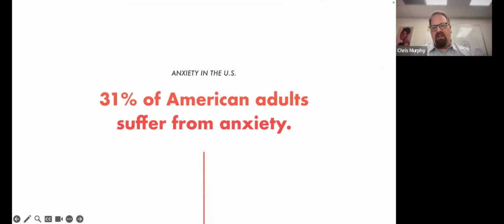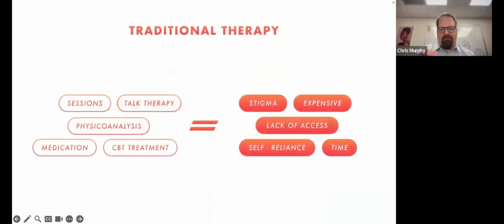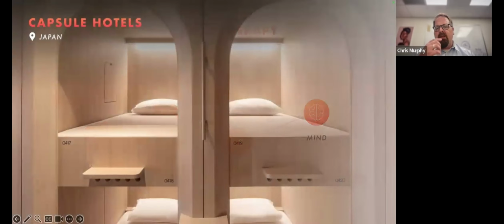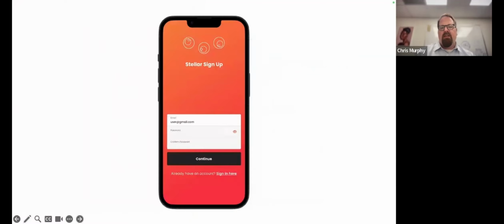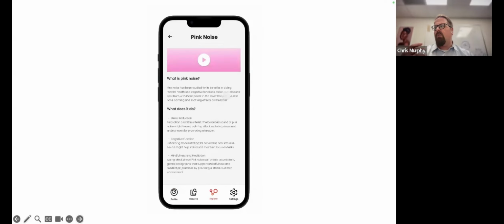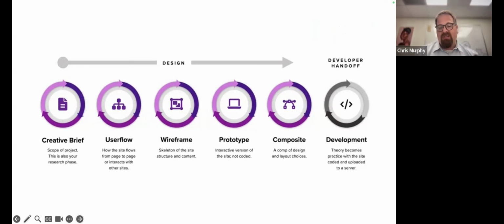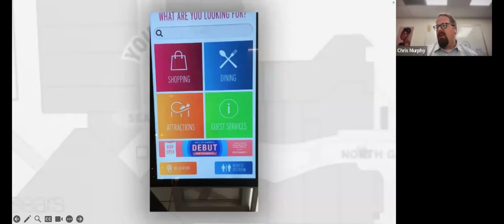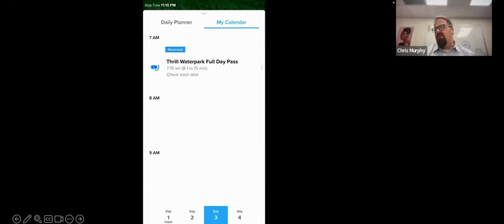Wednesday Webinar w/ Chris Murphy - Design Demystified: Insights and Tips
Join us for another exciting episode of Wednesday Webinar Series: Design Demystified! In this 2nd part of the series, we cover the UX/UI design world, exploring key concepts and practical tips that can elevate your design skills. Chris Murphy breaks down UX/UI into insights and tips using practical examples from the real world.

About Chris Murphy:
Chris Murphy is an Assistant Professor of Design at Grand Canyon University (GCU) with a passion for UX/UI design. With over a decade of experience in the field, Chris has worked on numerous high-profile projects and is dedicated to educating the next generation of designers. His expertise makes him a sought-after speaker and educator in the design community.

Key Takeaways:

UX/UI Design Fundamentals: Understand the core principles that drive successful user experiences and interfaces.

Career Insights: Gain valuable advice on navigating a UX/UI design career and the skills needed to thrive.

Design Trends: Stay updated on the latest trends and innovations in UX/UI design.

Timestamped Highlights:

00:00 - Introduction and Overview
02:15 - What is UX/UI Design?
10:00 - Essential Skills for UX/UI Designers
18:00 - Current Trends in UX/UI Design & Q&A with Chris Murphy